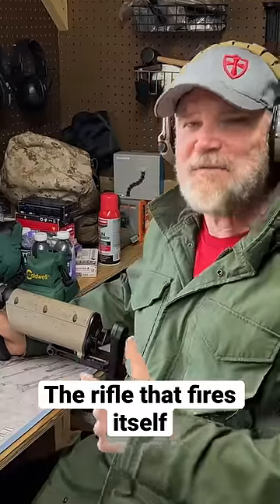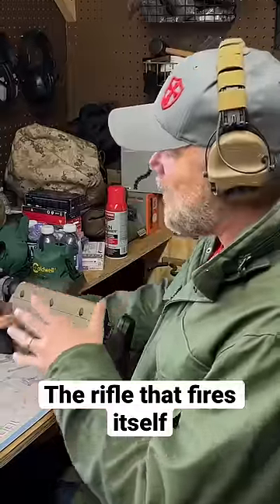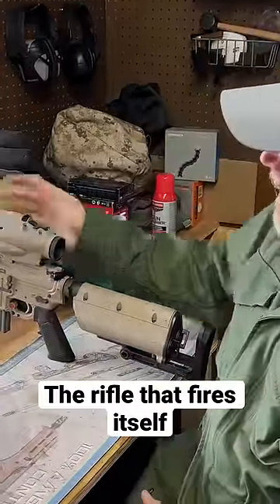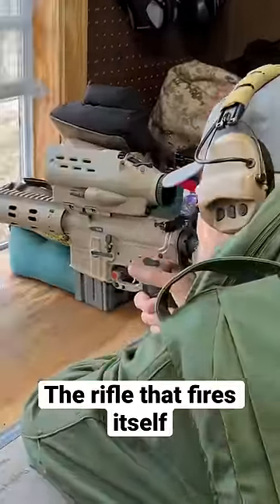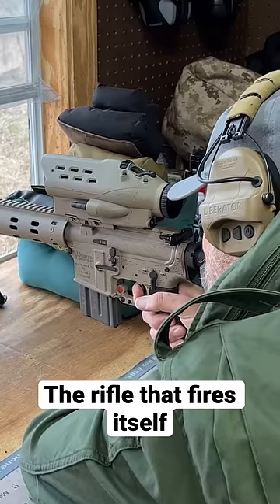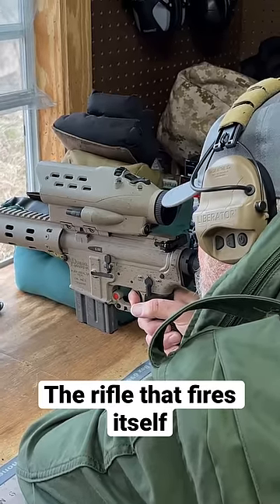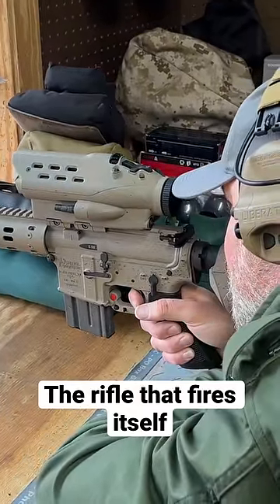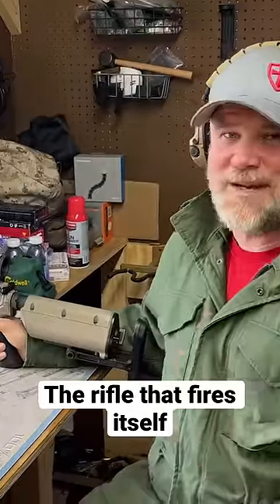The rifle that fires itself!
The TrackingPoint system was innovative for its time but ultimately never found much success. The rifle that freaks you out by firing itself when you cross the target with the reticle. Fun!